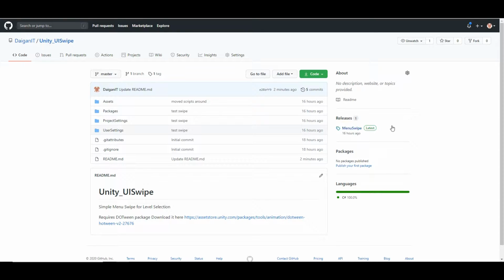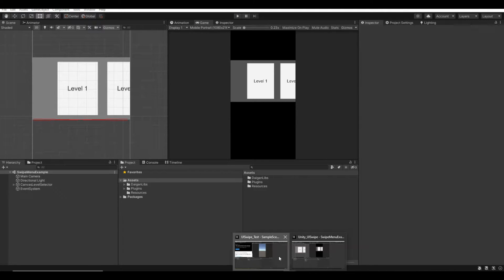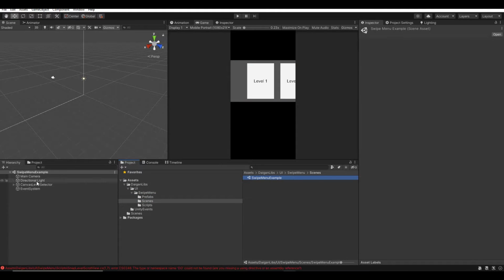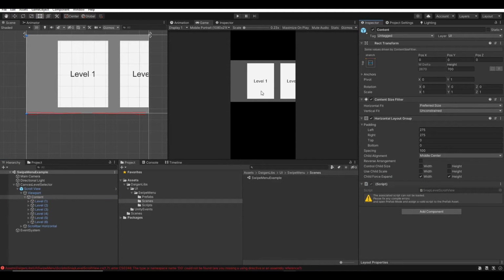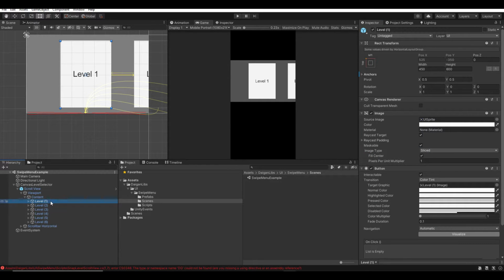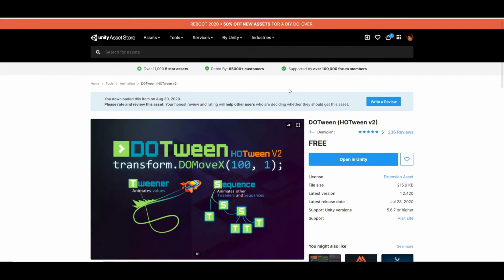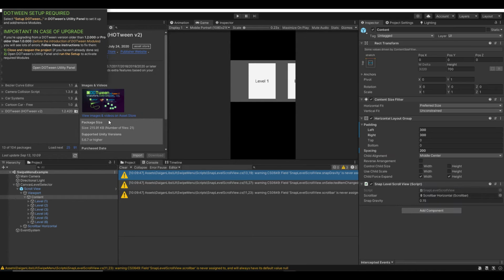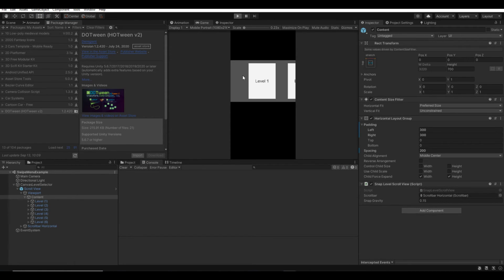Unity - Level Selection Touch Swipe Menu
In this video, I show how to use a package on GitHub I created.
Create a level selection that slides through the screen with mouse input or with touch input.

If you are creating a mobile game, this will be of interest to you.